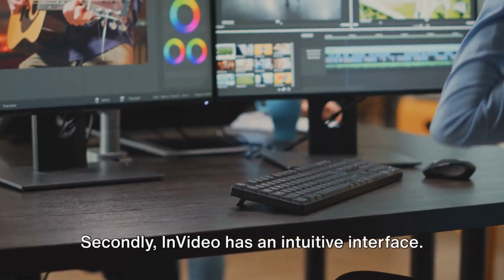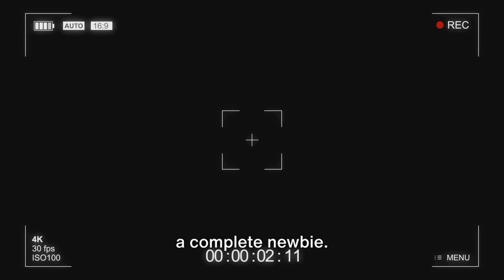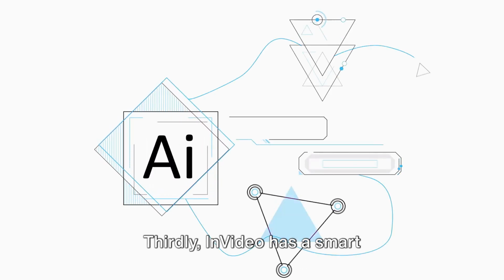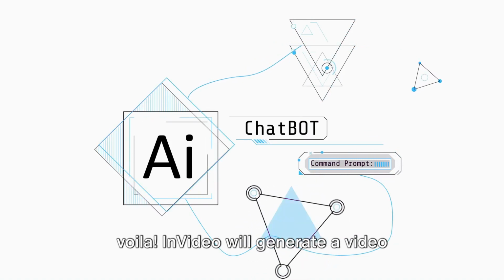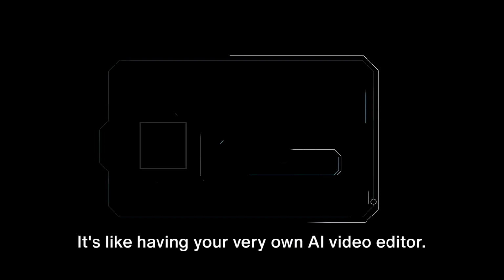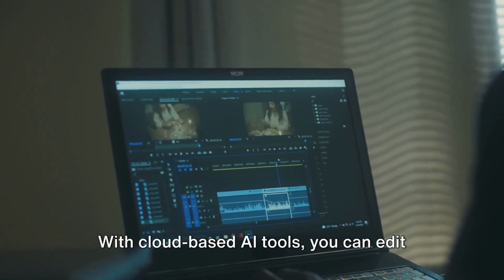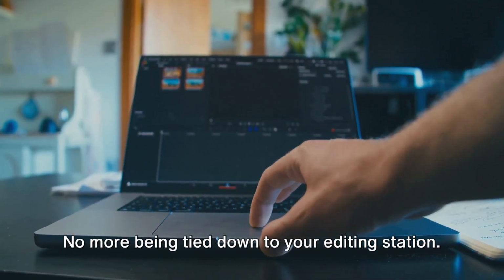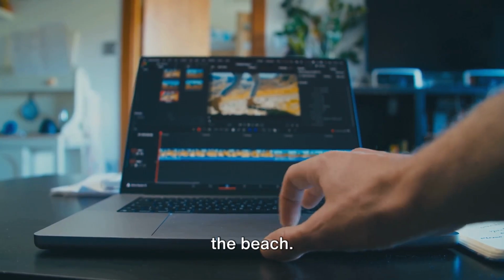How to Create YouTube Videos with AI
In this video, I'll show you how to use AI to create YouTube videos, even if you have no experience or budget. We'll cover everything from generating video ideas and scripts to creating voiceovers and editing your videos. By the end of this video, you'll be able to start creating high-quality YouTube videos using only AI tools.

Here are some of the things you'll learn in this video:

How to use AI to generate video ideas and scripts
How to create realistic voiceovers using AI
How to edit your videos with AI
The best AI tools for creating YouTube videos
Tips for creating engaging and successful YouTube videos
If you're looking for a way to create YouTube videos without the hassle, then this video is for you!

Here are some of the AI tools that I'll be using in this video:

Invideo: Invideo is a great all-in-one tool for creating YouTube videos. It can generate video ideas and scripts, create voiceovers, edit your videos, and even add effects and animations. (This Video was created with Invideo)

Dovver: Dovver is a text-to-speech tool that can create realistic voiceovers for your videos. It supports a wide range of languages and voices, and you can even adjust the speaking style and tone.
Synthesia: Synthesia is a video creation tool that uses AI to create realistic talking head videos. You can use it to create explainer videos, product demos, and more.

Here are some other videos that you might like:

How to Use AI to Write Blog Posts
How to Use AI to Create Social Media Content
How to Use AI to Design Logos